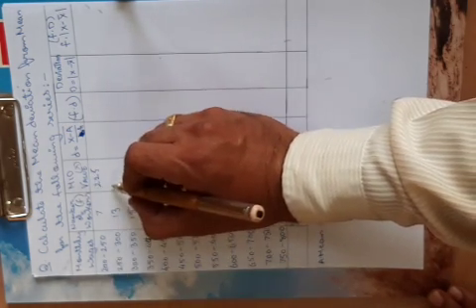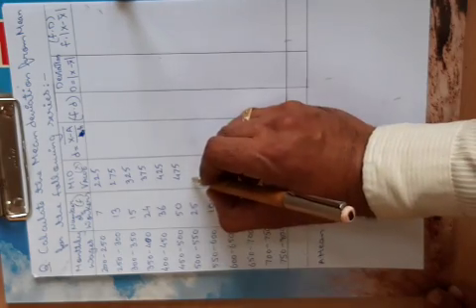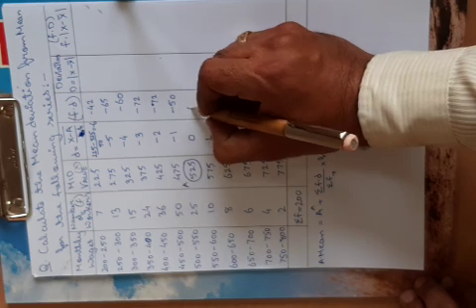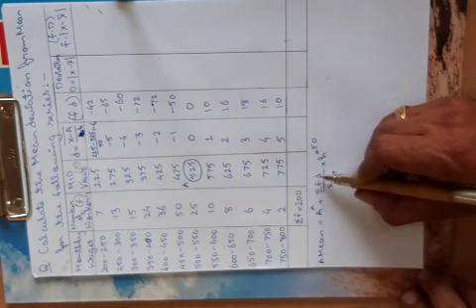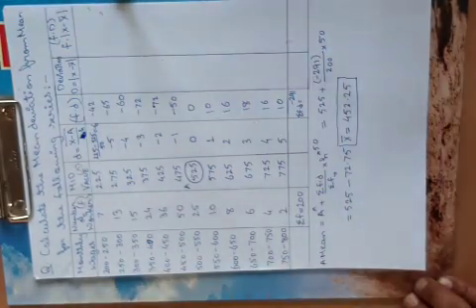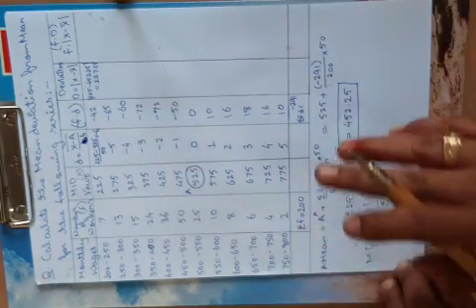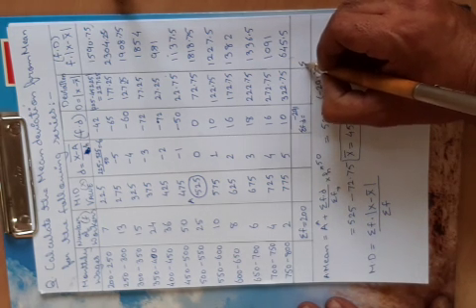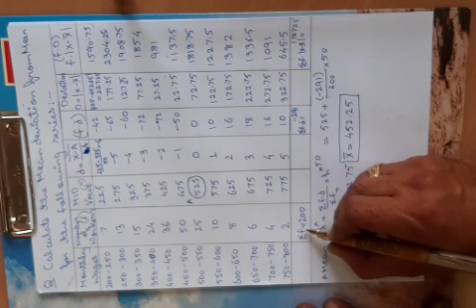How to calculate Mean Deviation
Calculating mean deviation from mean.